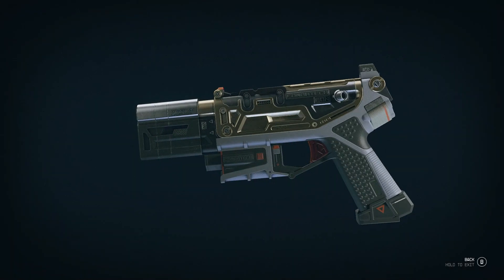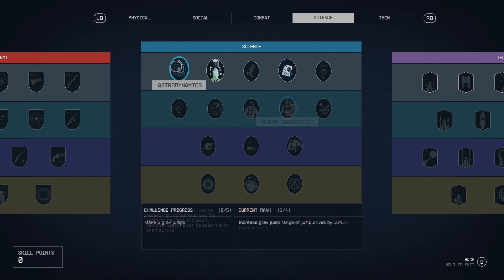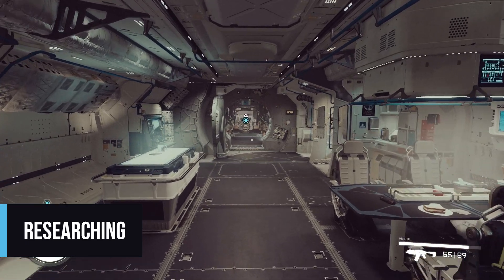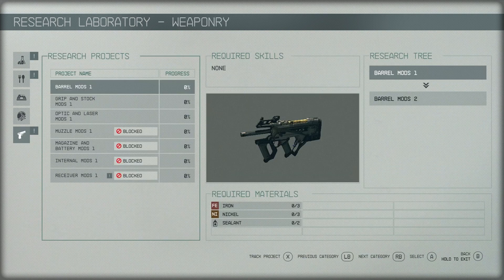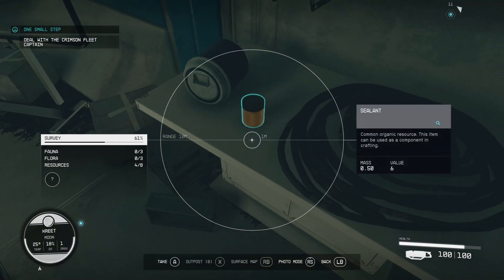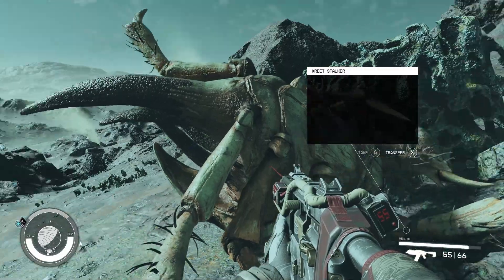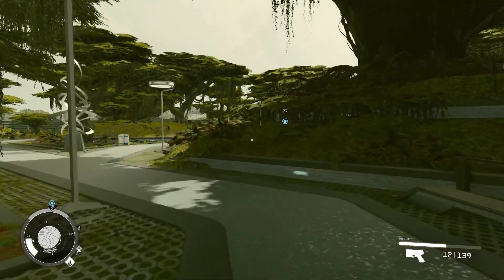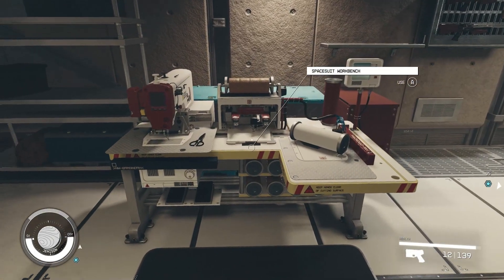ULTIMATE Starfield Crafting Tips Guide: Researching, Weapons, Skills & More!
Want to master the crafting system in Starfield? Look no further! In this comprehensive Starfield Crafting Guide, we cover everything you need to know about research, weapons, skills and more!

This guide is geared towards beginners or those explorers navigating the early game, but it can easily help anyone who's looking to learn about how to craft.  We've got you covered with step-by-step instructions and beginner tips and tricks! Join us on this interstellar crafting journey and take your skills to the next level in Bethesda's epic space RPG.

In this video, you'll learn:
- The background and skills to choose to craft as early as possible (background choice, skills and alternatives)
- Researching tips and tricks for the most efficient crafting (how and where to use Research Stations, tracking and completing projects, sudden development/resource overflow events)
- Materials and Resource collection tips and tricks to fill research and crafting recipes more quickly (non-crafting vs. crafting materials, organic vs. inorganic resources, buying resources, crafting resource via Industrial Workbench, exploring caves, and resource rarity)
- How and where to store all of the heavy ingredients you're collecting (transferring to and from ship storage, storage box at The Lodge)
- Crafting basic and more complex items and weapon components (The Lodge basement crafting area, Weapon Engineering skill, higher level component crafting, weapon skins)

Join us on our journey through the Starfield universe to help you fully prepare as you get set to embark on your planetary adventures.

TOPICS:
0:11 | Introduction
0:51 | Skill Points/Background
2:46 | Researching
4:59 | Collecting Resources
7:31 | Storing Resources
8:15 | Crafting
12:00 | Outro